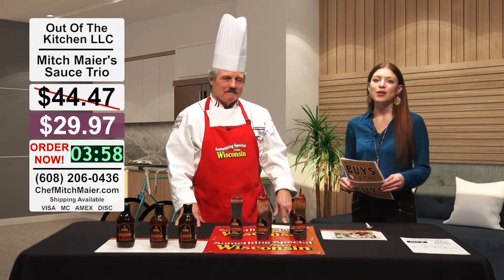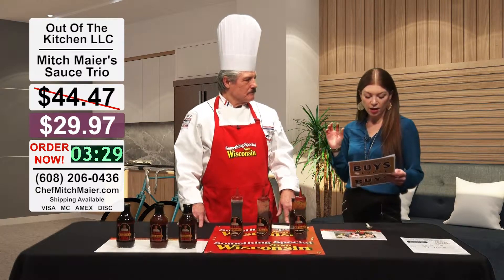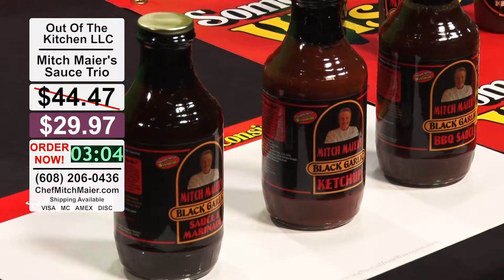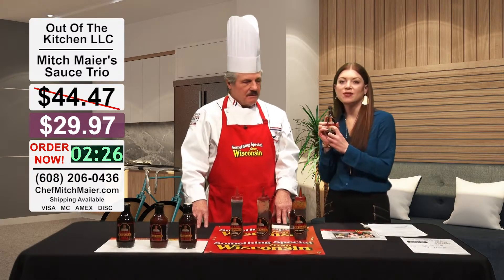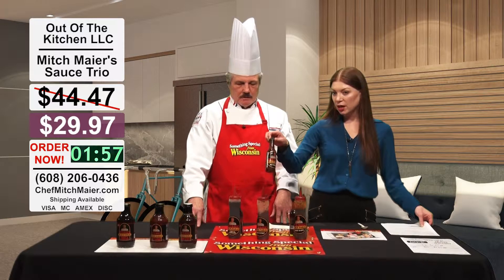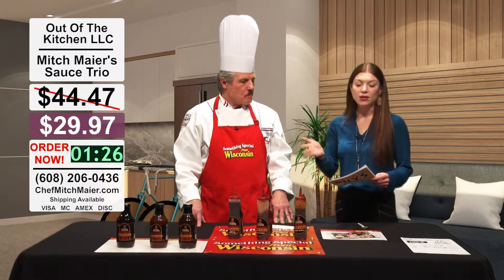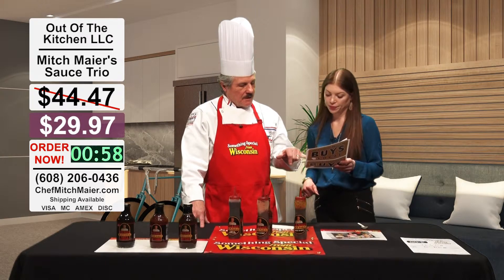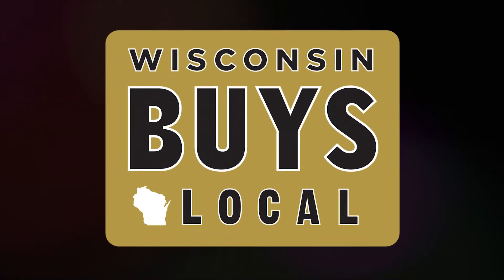TVW | Wisconsin Buys Local | Out of the Kitchen | 03/04/19